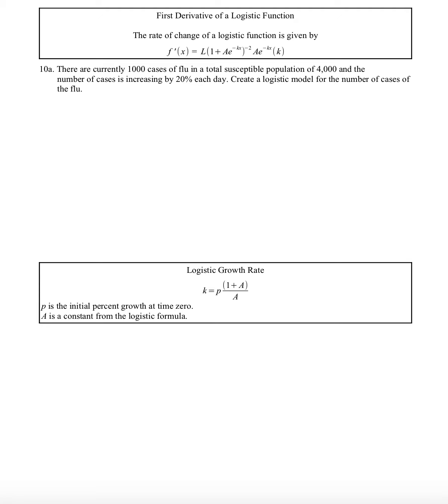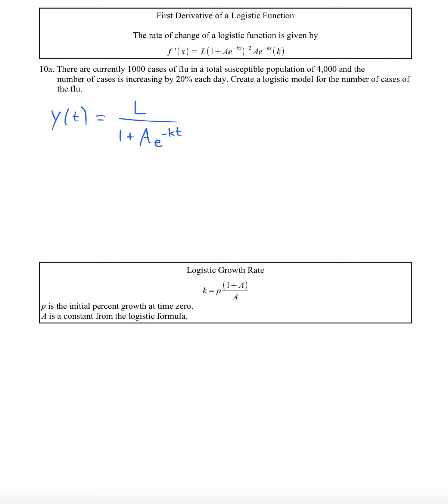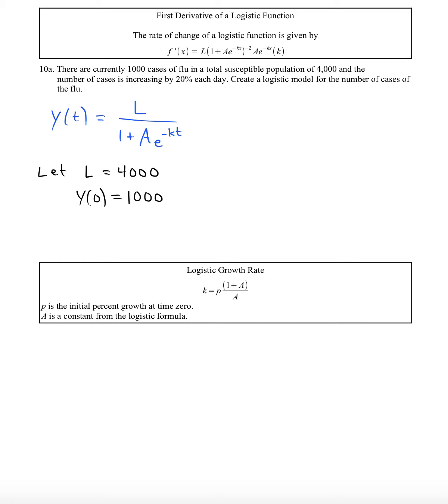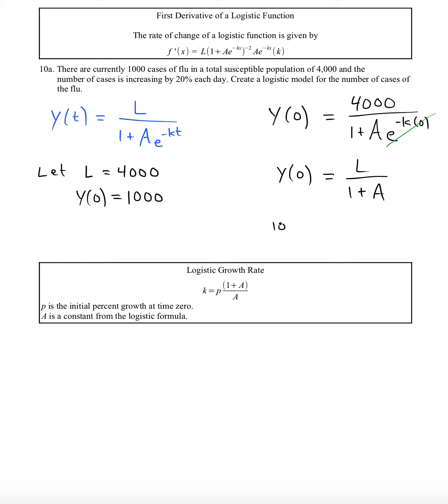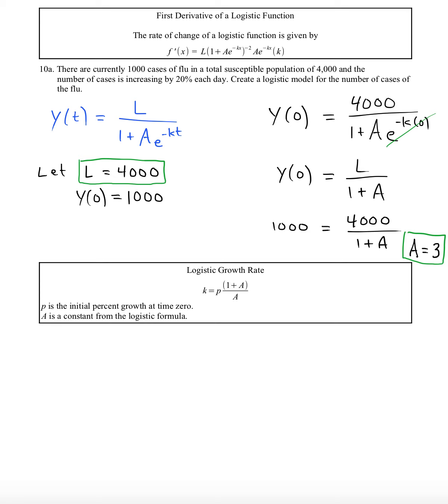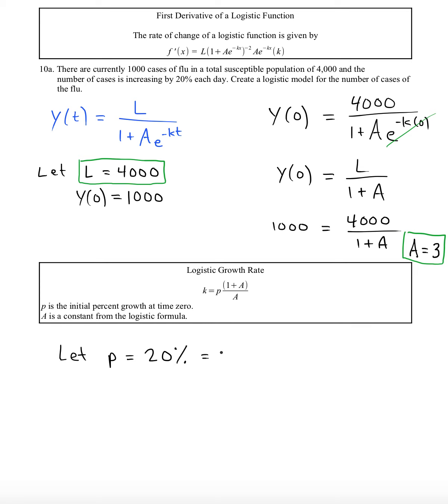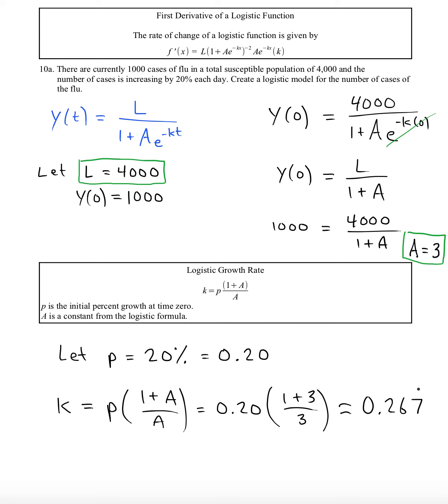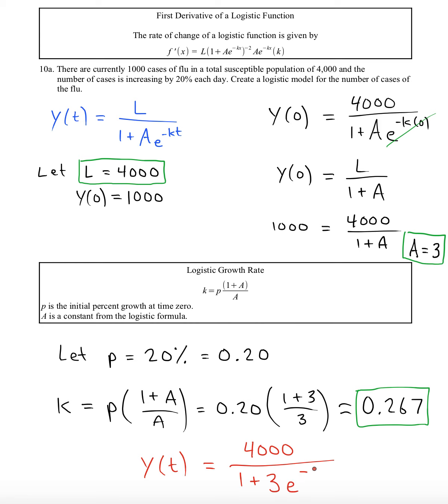Logistic Functions - Building a Logistic Model and Finding the Growth Rate from Data